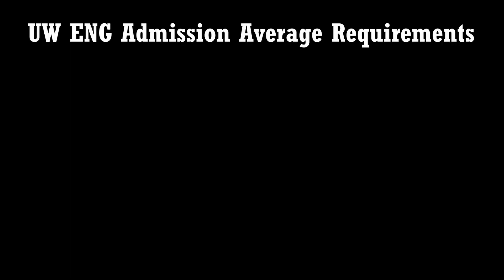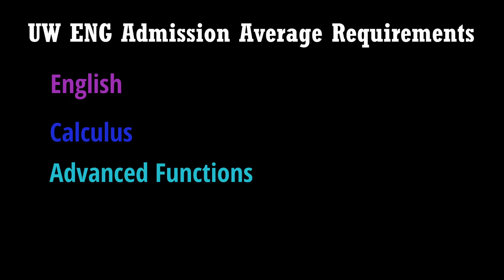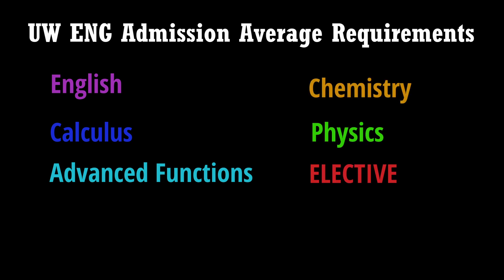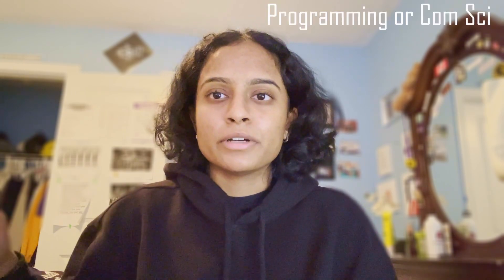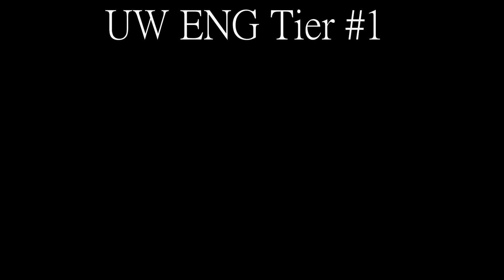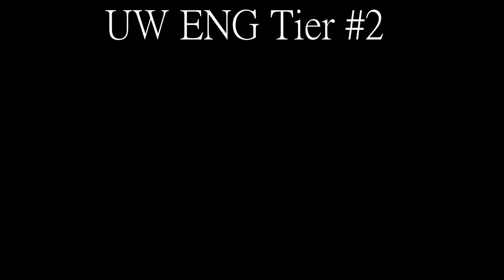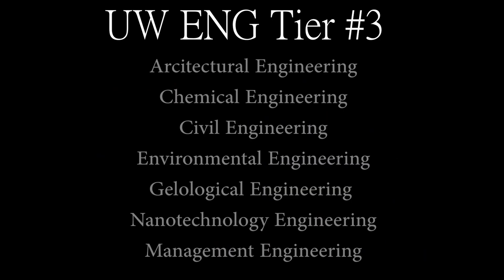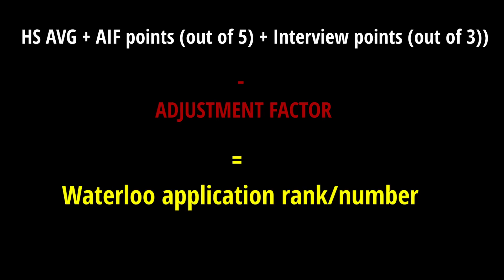How to get into WATERLOO ENGINEERING | Tips & Resources included!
Hello! This video provides an overview of Waterloo Engineering's application process, helping you get all the information you need to prepare for your application and potential future acceptance! As a current engineering student at UW, I have also provided helpful tips and examples from my personal experience with the application process to help you out. Also, please suggest any other university engineering content or tips you would like to see.

*TIMESTAMPS:*
0:00 Introduction
0:30 4 Part Application Process
0:46 Admission Average
2:14 Engineering Tiers (UW)
2:55 Acceptance Graph
3:07 AIF
5:25 Video Interview
6:19 Adjustment Factor
7:24 Why Waterloo Engineering?
9:29 Ending

*ABOUT ME:*
My name is Shamanthi and I am a current computer engineering student at the University of Waterloo! I wanna make cool videos about engineering, uni life, personal growth & development, and FUN.